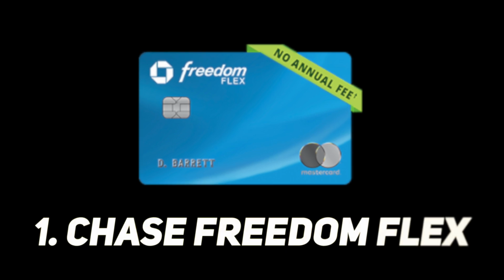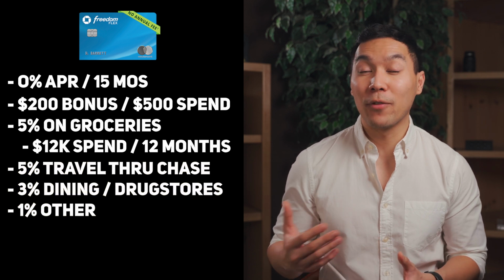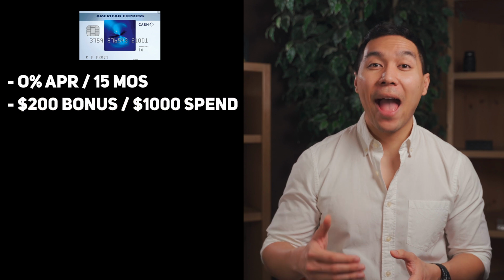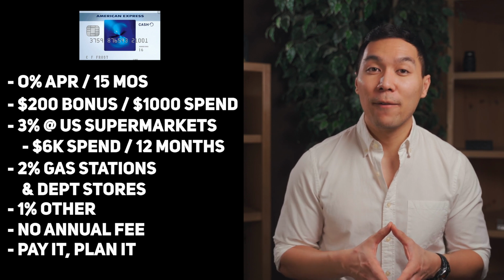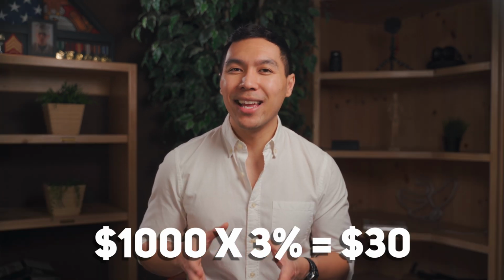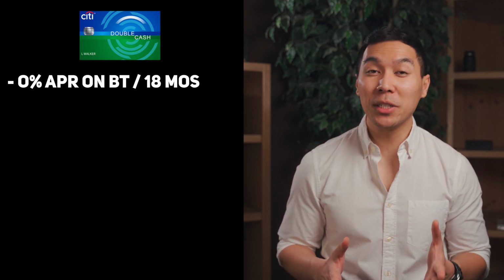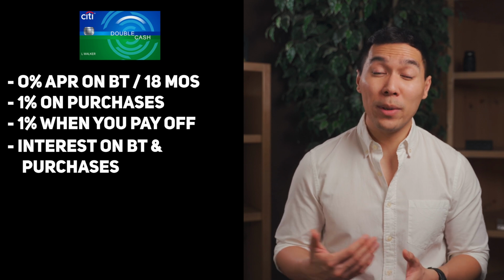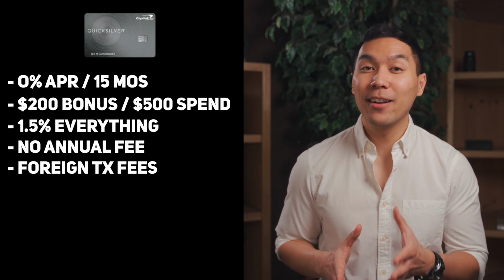5 Best 0% Interest Credit Cards (2020)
In today's video, I will show you the 5 Best 0% Interest Credit Cards (2020)! If you are looking to make a large purchase or make a balance transfer, this video is for YOU!

0:00 What's Up Wynners!
0:58 Card 1
2:47 Card 2
4:23 Card 3
5:47 Card 4
7:09 Card 5
8:00 Closing Thoughts

ROBINHOOD: Get 1 Free Stock!

M1 FINANCE: Get $10 To Invest!

📷 📷VIDEO SETUP📷 📷
► 4k Camera
► Main Lens
► Vlogging Lens
► Main Mic
► Main Light
► Hair Light
► Fill Light

Naam Wynn is part of an affiliate sales network and receives compensation for sending traffic to partner sites, such as CreditCards.com. This compensation may impact how and where products appear on this site (including, for example, the order in which they appear). This site does not include all credit card companies or all available credit card offers. The content in this video is accurate as of the posting date. Some of the offers mentioned may no longer be available